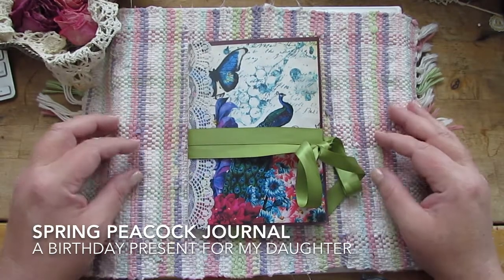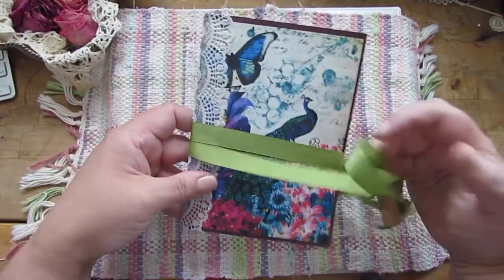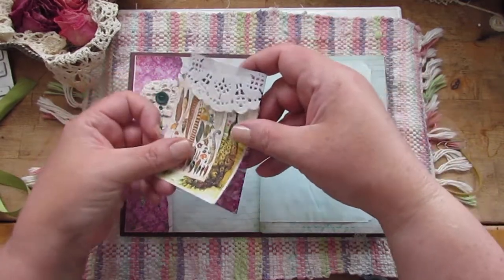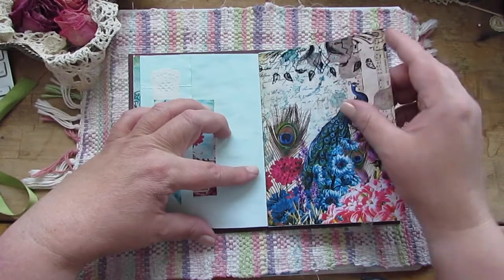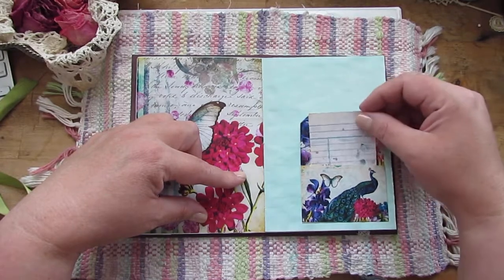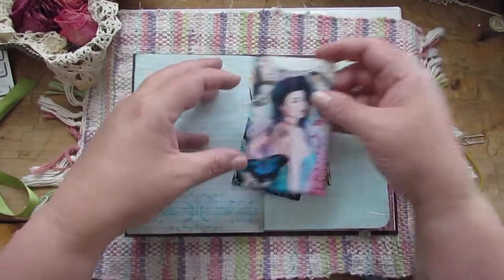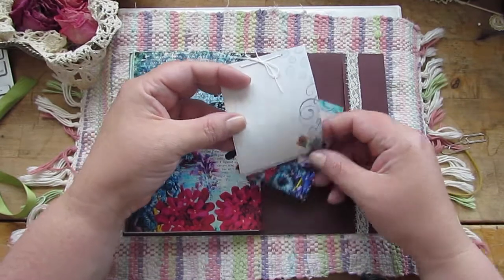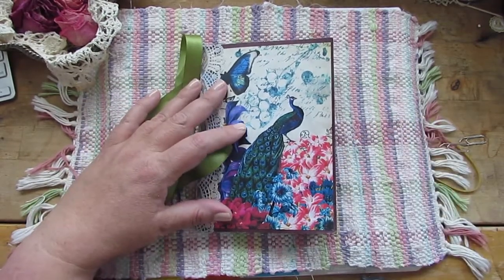Spring Peacock Journal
This journal was made as a birthday gift for my eldest daughter. We used the Spring Peacock kit by Calico Collage.

LINKS
Spring Peacock kit | Calico Collage